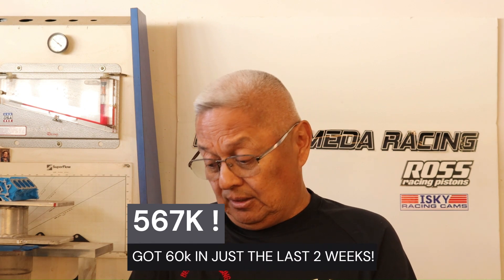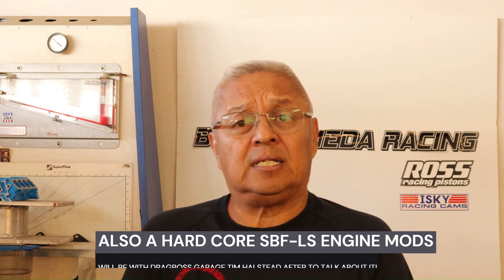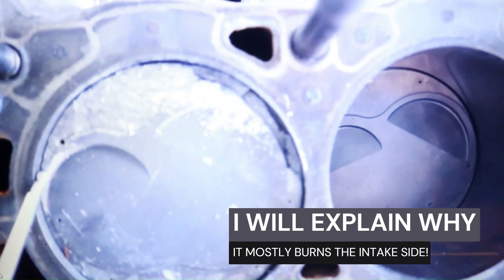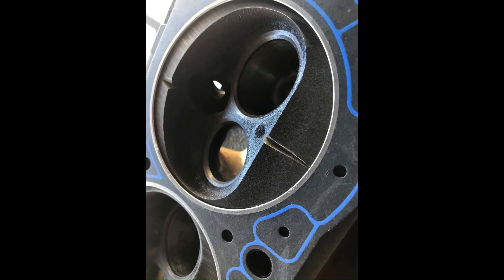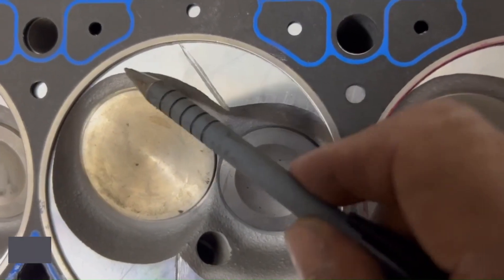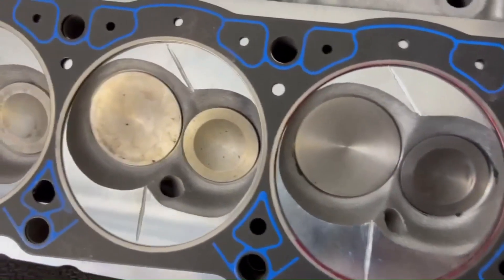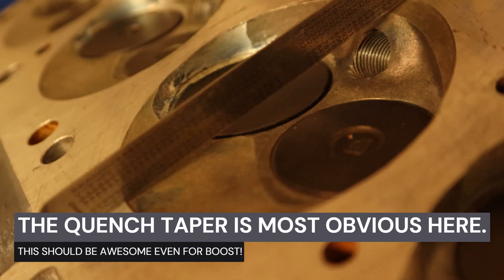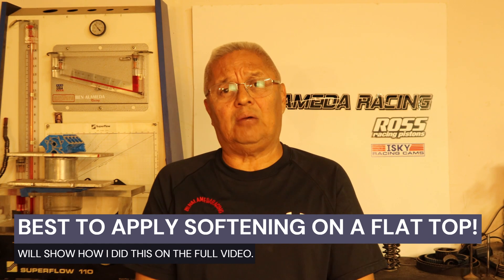COMBUSTION CHAMBER SOFTENING OR "V" GROOVE? (SHORTY)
JUST A PREVIEW AND WILL DO A FULL LENGTH DETAILED ANALYSIS OF 3 DIFFERENT KIND OF COMBUSTION ENHANCING MODS!
IT BASICALLY LESSEN DETONATION AND PRODUCES MORE POWER FROM LOW TO HIGH RPMS DUE TO EFFICIENT COMBUSTION.

$150-1 HOUR
$100-1/2 HOUR
USUALLY GOES ON LONGER AND IT IS OK AS LONG AS THE INFO IS THOROUGHLY GIVEN AND UNDESTOOD.

ROAD RACING MUSTANG OWNED BY ROMEO URRUTIA OF LOS ANGELES, CALIFORNIA